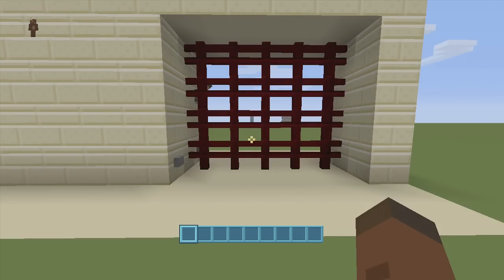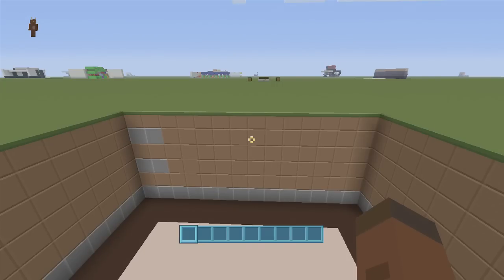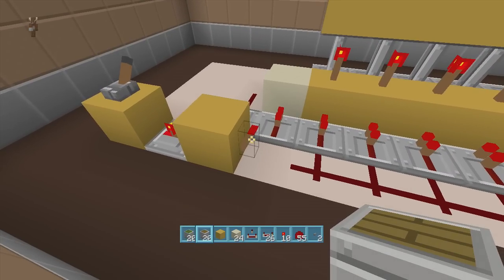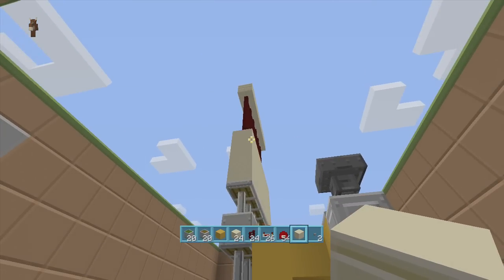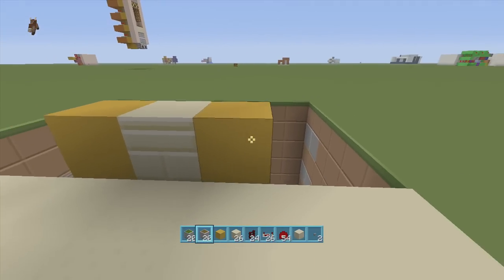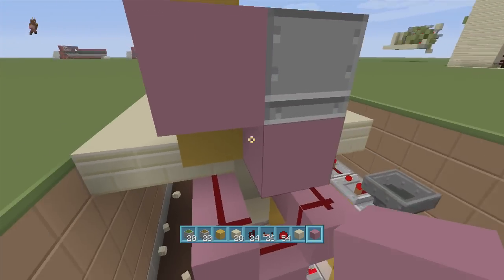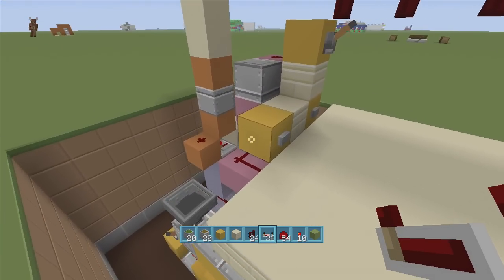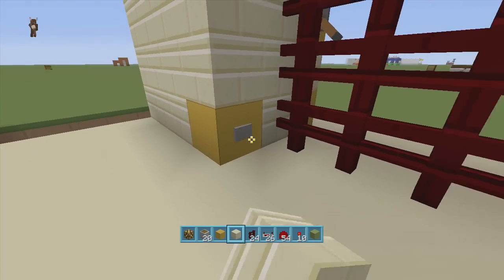Castle Gate [3 High] (Minecraft Xbox TU23/CU11/PlayStation CL1.15)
Redstone tutorial on how to build a 3 high Castle Gate (Portcullis Gate).